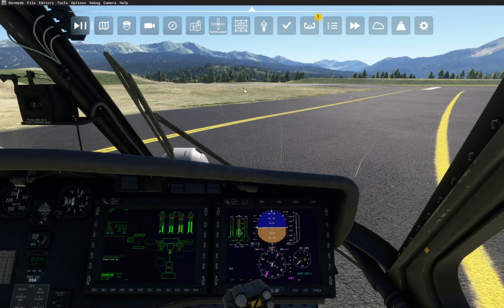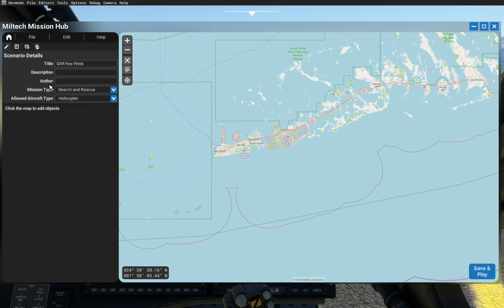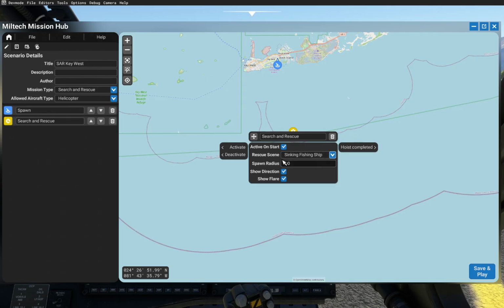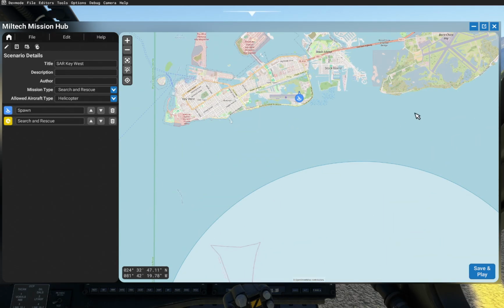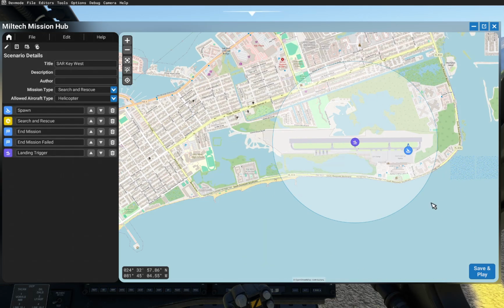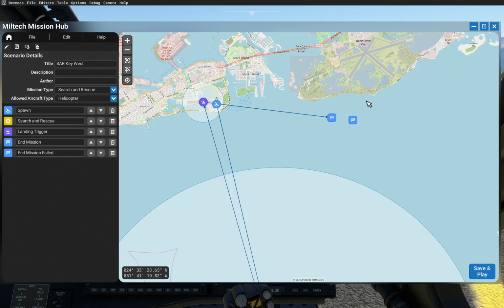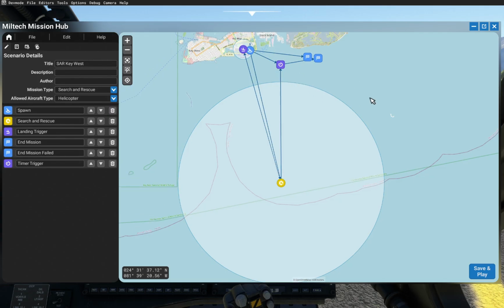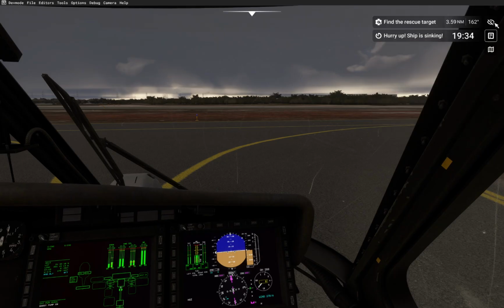Miltech Mission Hub - Creating a simple Search and Rescue Mission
Apologies for the lower audio quality - have had a few issues with my mic.

In this video, Gabriel from Miltech Simulations walks you through the complete process of creating a simple SAR mission from start to finish in the Miltech Mission Hub.

👉 Miltech Mission Hub is now available for MSFS2020 and 2024 at miltechsimulations.com!